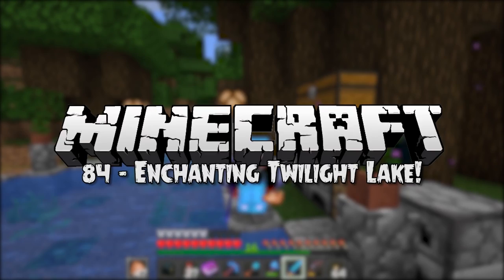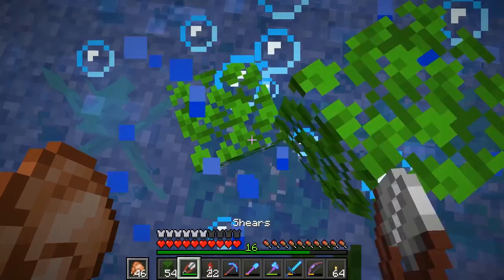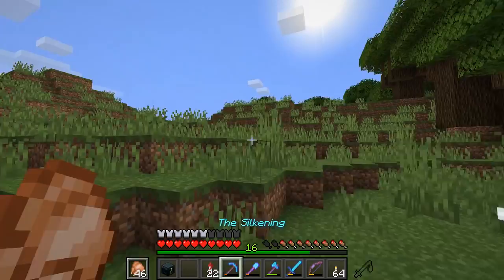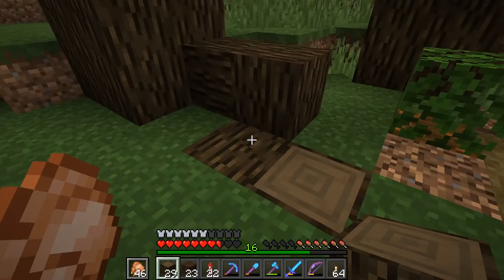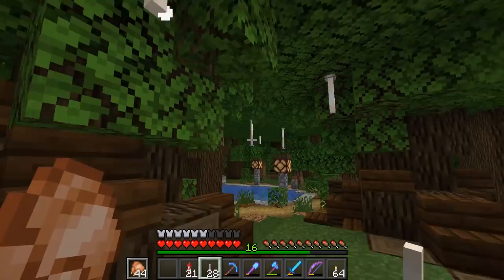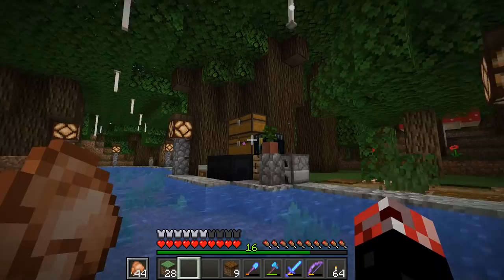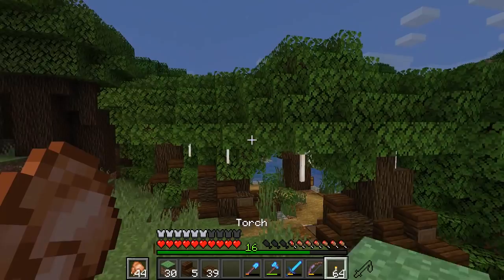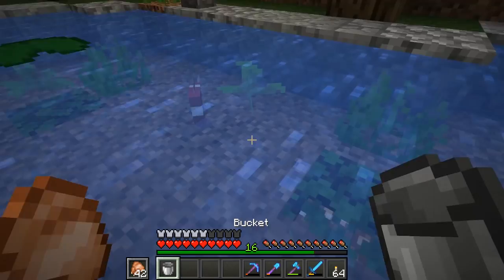Twilight Lake! Canopy City Entrance! | Python's World (Minecraft Survival Let's Play) | Episode 84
Minecraft Survival LP - Enchanting the newly named Twilight Lake and making a city entrance!

● Python Pack 1.13 Resource Pack (NEW!)

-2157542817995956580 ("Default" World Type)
♬ Background Music ♬
● Intro - "Stal" (By C418)